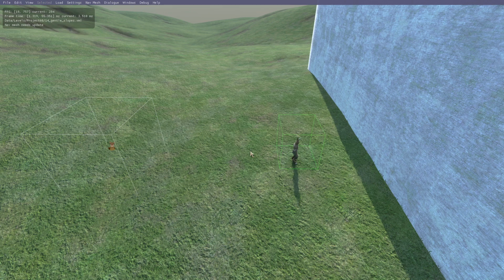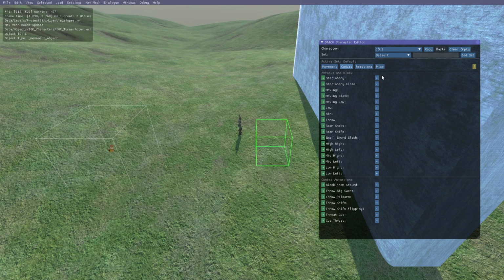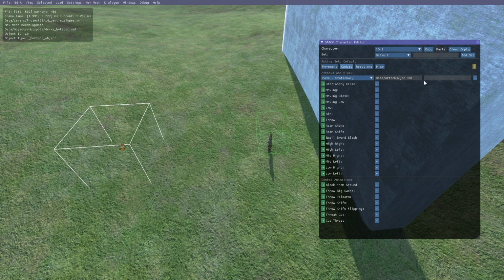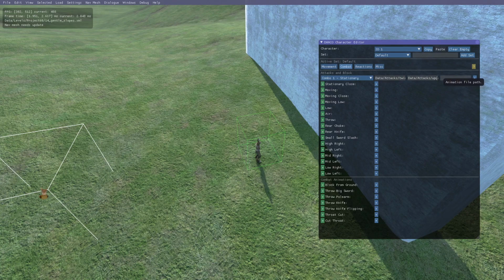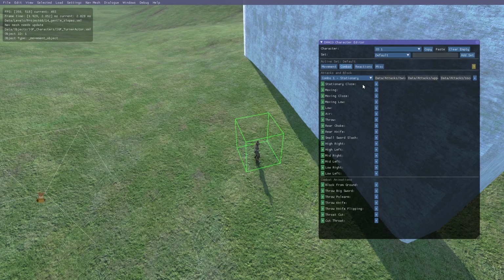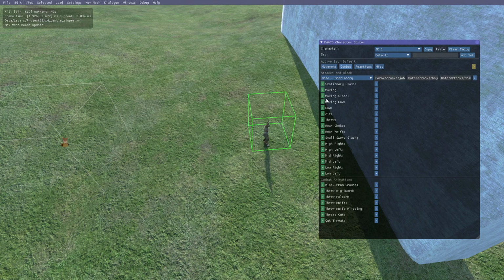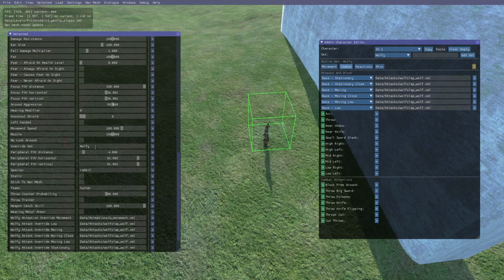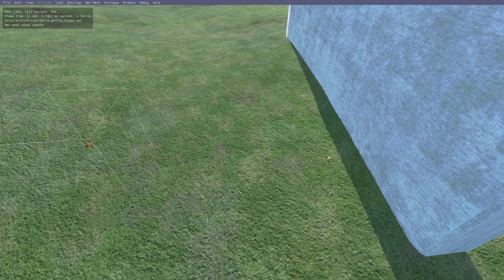New Changes to DAACO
Random attacks, combos, sets and a brand new menu!